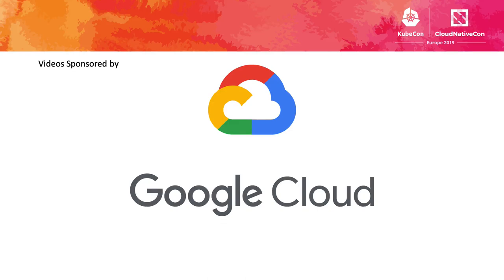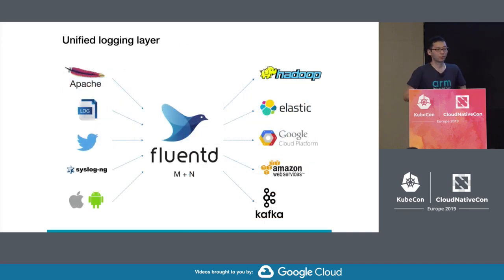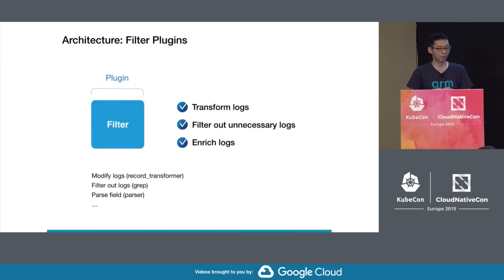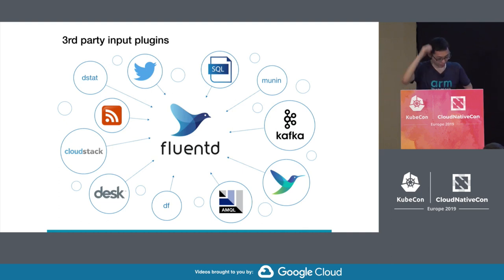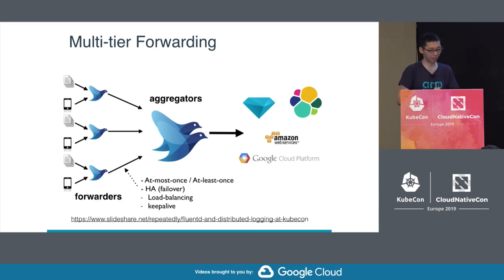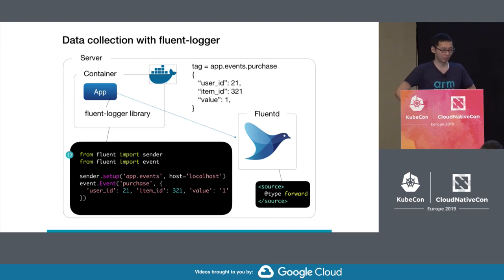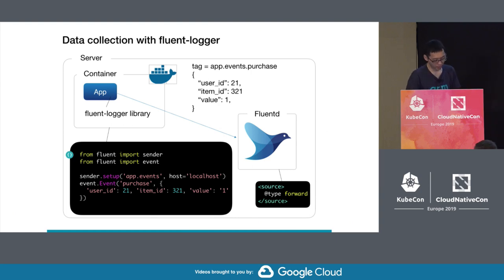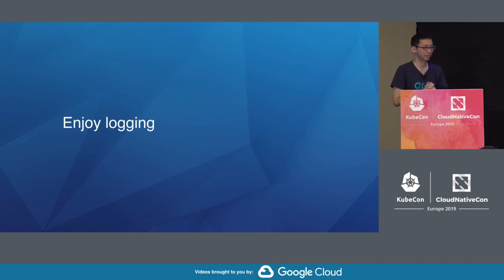Intro: Fluentd - Masahiro Nakagawa, ARM Treasure Data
Logging for cloud-native applications and environments is a continuous challenge from an operational perspective. Fluentd offers a full logging layer than can be accommodated and extended as required to solve any logging need. In this Fluentd session, you will learn about its administration and log processing from a general perspective.